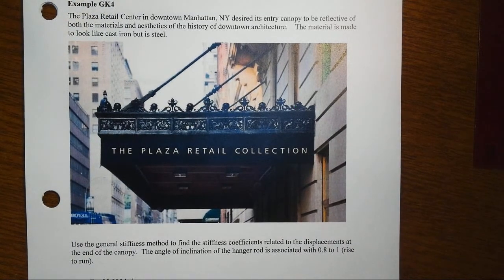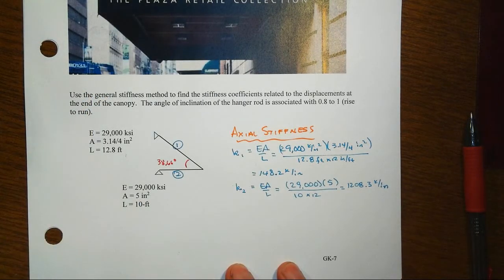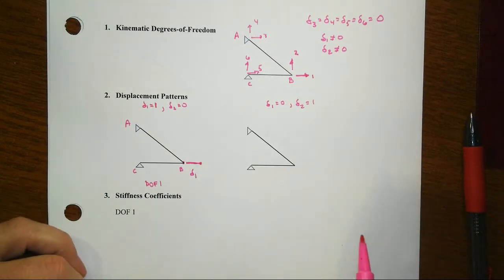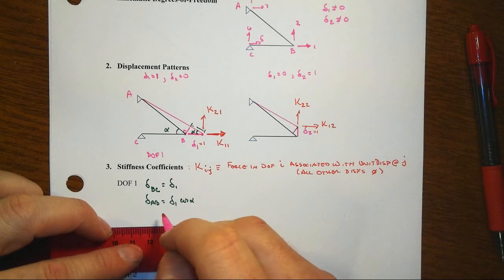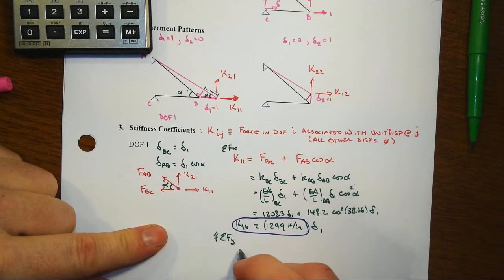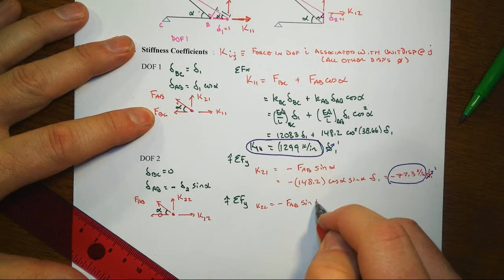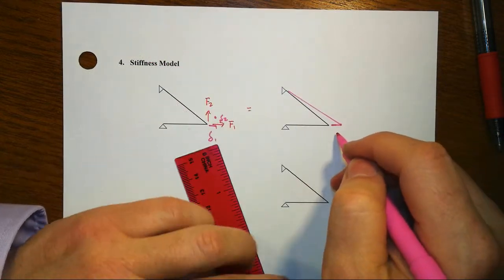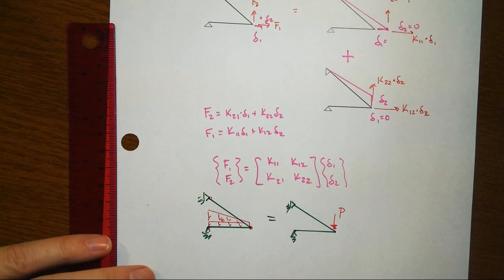General Stiffness GK4 Canopy Truss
This video is one in a series of four that presents the General Stiffness Method as a means for analyzing structures.  In this fourth, a hotel canopy's stiffness matrix is developed by the general stiffness approach.  The system contains 6 degrees of freedom of which 2 are free.